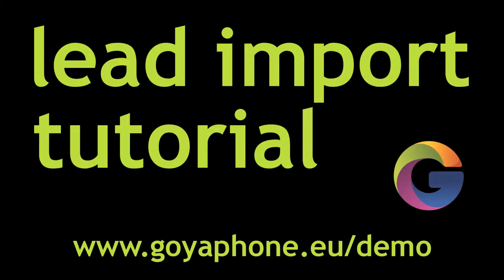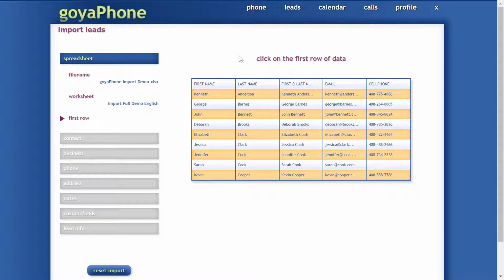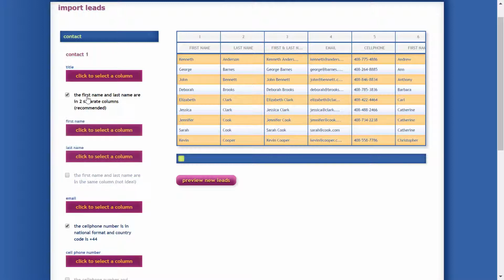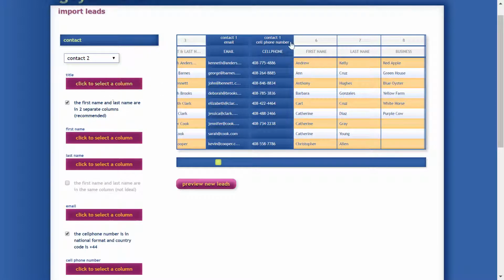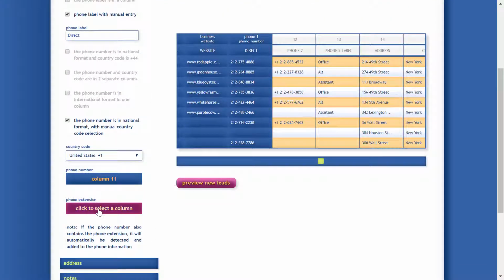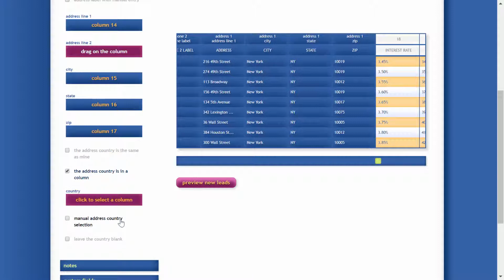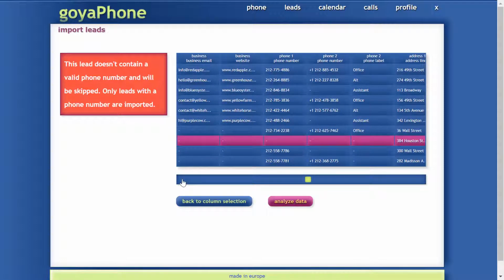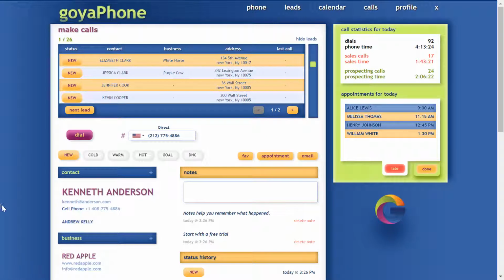goyaPhone Tutorial - Import Leads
How to import leads, how to import an Excel spreadsheet? Everything in one video.